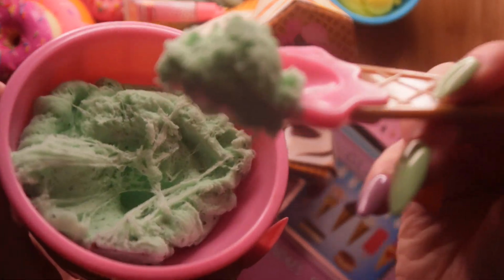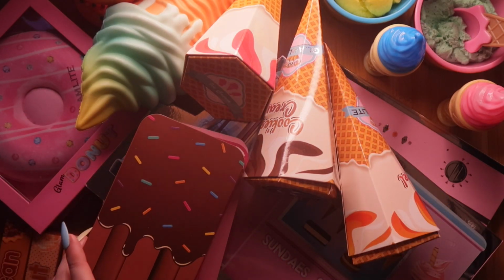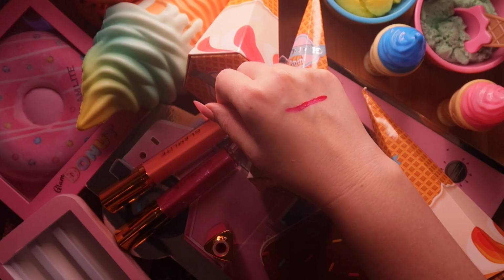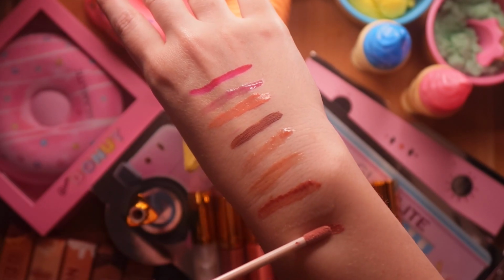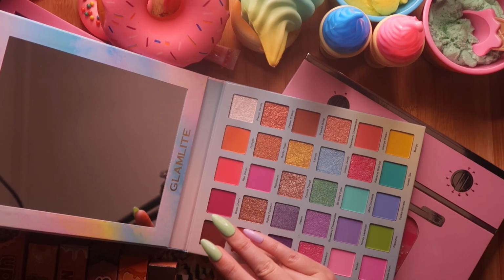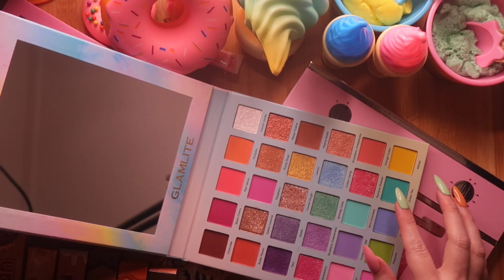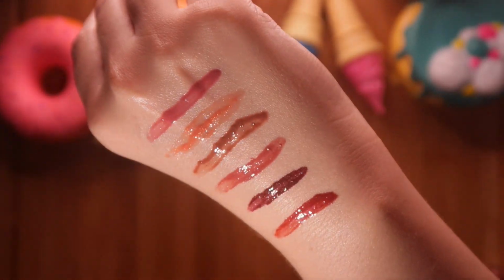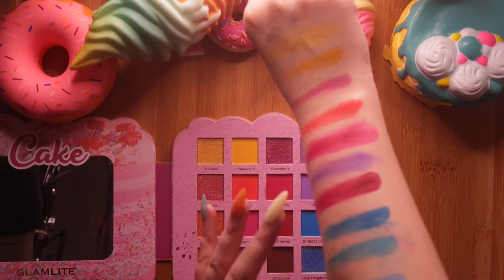ASMR Makeup that looks like desserts! (Ice Cream, Cake, Donuts)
Nails by 2 Sisters Nails on Etsy (Rainbow Nails in Long Stiletto)

Ice Cream Lamp

Pink Donut Squishy

Donut Push Pin Holder

Jumbo Kawaii Ice Cream Squishy

Ice Cream Bubbles are from Dollar Tree

Ice Cream cups and spoons: unknown origin

I'm available for custom ASMR videos! You pick the triggers and themes!

Get a short, personal Lo-Fi greeting from me (ASMR style or not) on Cameo

I donate a portion of my income to the PAN Foundation, which helps people in the USA pay for medical care. Here life saving medical care is a privilege, not a right.

✨ Other Channels✨